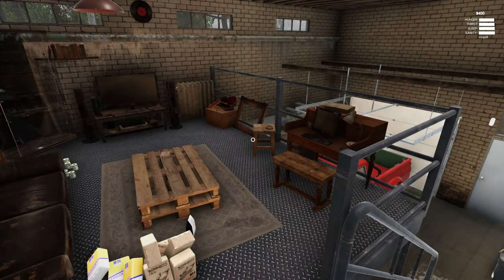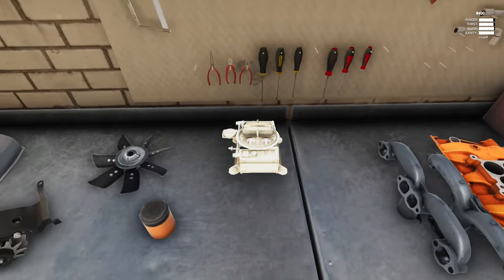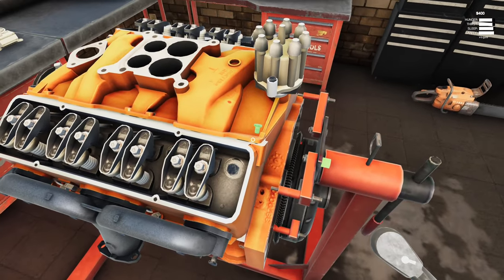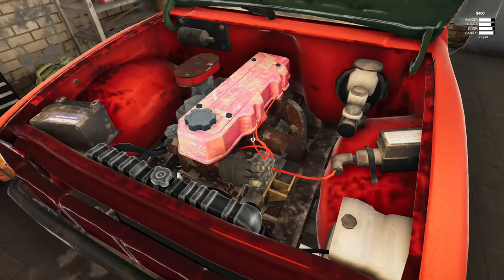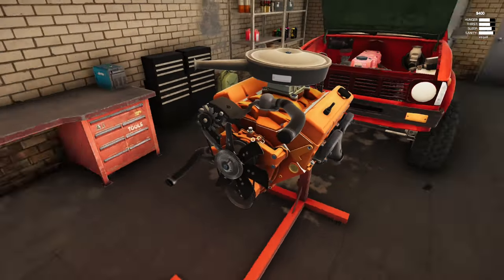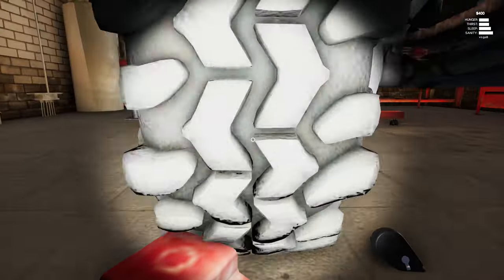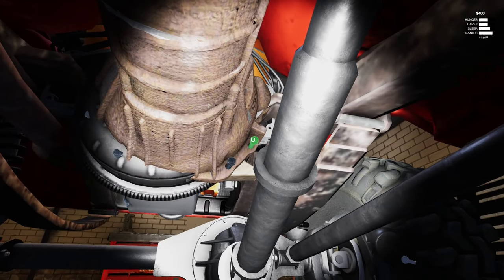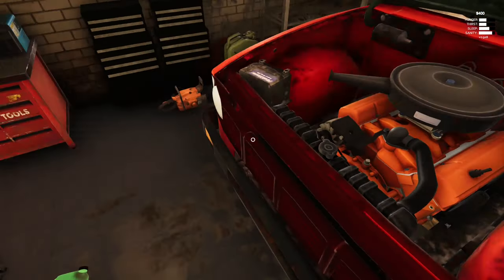JUNKYARD TRUCK | Episode 7 - V8 Engine is Built and Installed... Kinda!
Junkyard Truck is an open-world off road driving, mechanic simulator, and job simulator.

Start by buying an old truck from the junkyard. You'll need to replace some worn out or missing parts, and then put it back together and hope you did a thorough job.

Once you get it running, you can use your truck to complete off road missions and jobs to earn some money.

When the missions get too tough, visit the auto parts store to buy better engine parts, wheels, drivetrain parts, or accessories, or you might have to scavenge the junkyard if you're low on funds.

Jobs and missions pay well, but you'll need to use that money to maintain your truck. When you think your truck is powerful enough, and you have enough bankroll for major repairs use your truck to complete some of the map's challenges, such as races, rock crawls, hill climbs and very destructive long jumps.

Developed by Keystone Knight 2022

If any future videos look a bit fuzzy and crap, you can thank You Tube for compressing the shit out of them! They look great when I record and edit them...

CAPTURE CARDS I USE:
Elgato HD60 Pro (1080p 60fps)
Elgato 4K60 Pro MK.2 (1440p 60fps)(4Kp 60fps)
Elgato Game Capture 4K60 S+ (4Kp 60fps) - When Im away and or upgrading my PC
AverMedia GC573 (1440p 60fps)(4Kp 60fps) - Currently installed in my Editing PC

PLATFORMS I PLAY ON:
PS4 PRO - WAITING TO GET A PS5!
XBOX SERIES X
PC